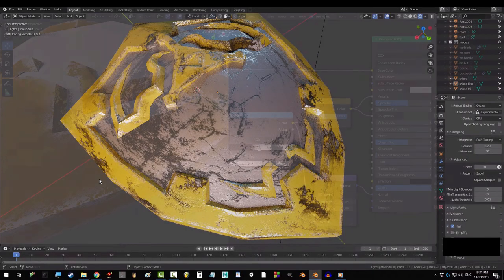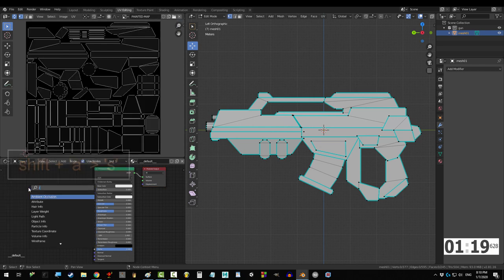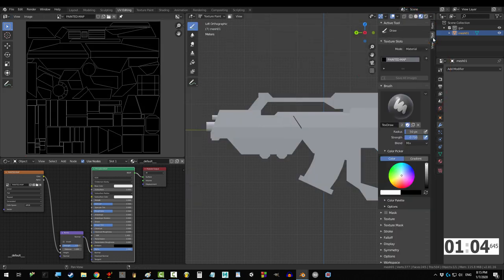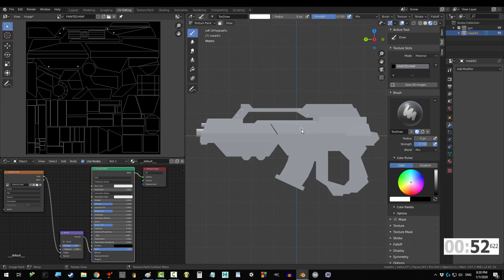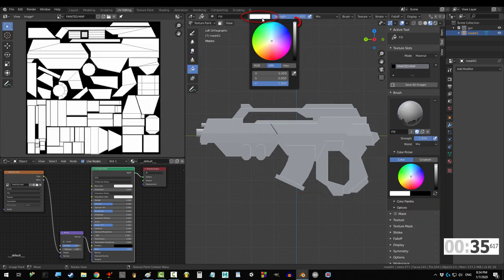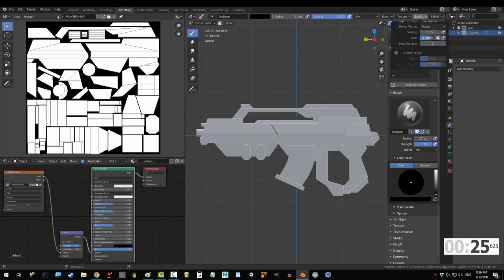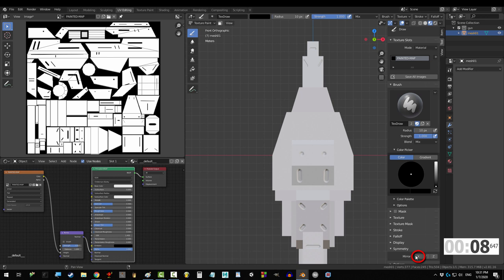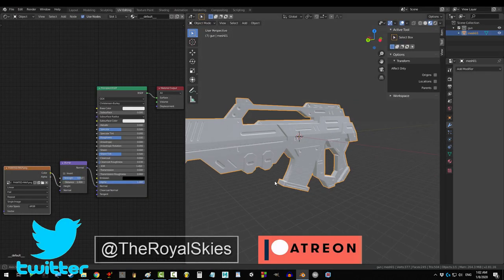Blender 2.82 : 3D Texture Painting (In 2 Minutes!!!)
By now you guys are no doubt procedural texture veterans. But, sometimes it's actually faster to simply draw the detail in yourself. Learn exactly how in the next 2 minutes! Hope it helps :)